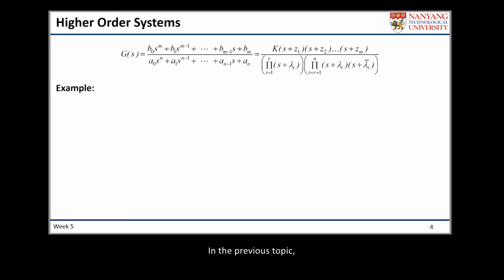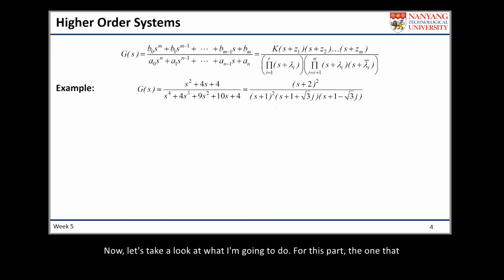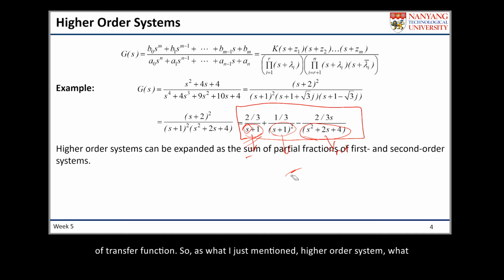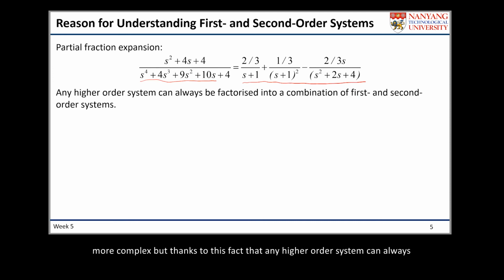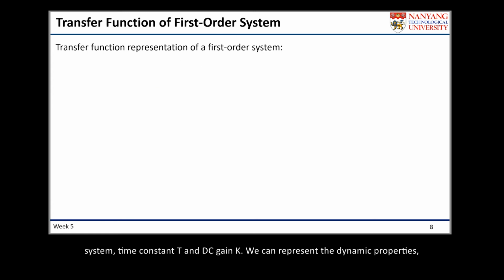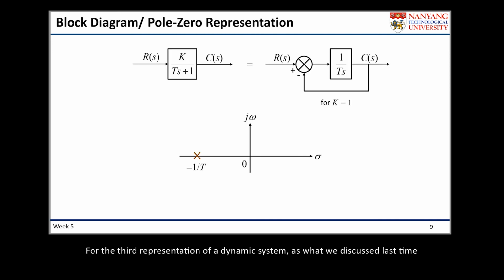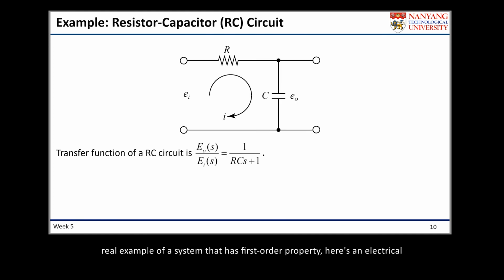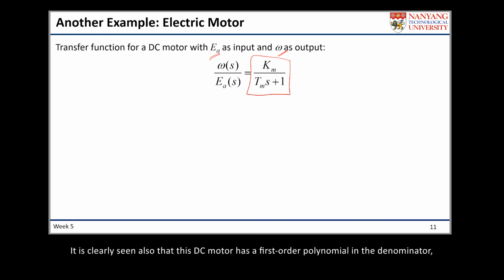Control Theory 22. First and Second Order Systems 1/8